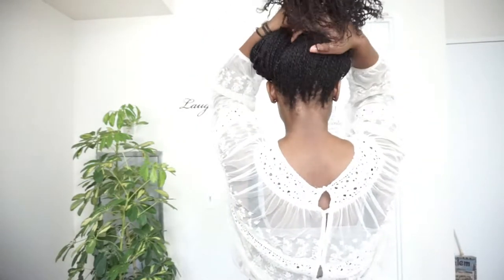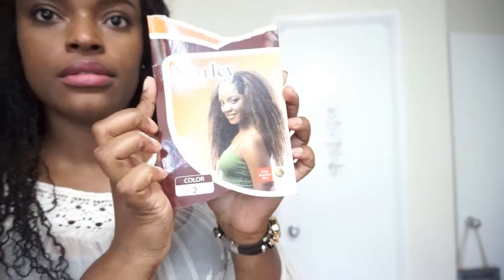MARLEY BRAIDS-MINI TWIST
Hey everyone! Thanks for stopping by. In this video I install my Mini Twist with a few styles.